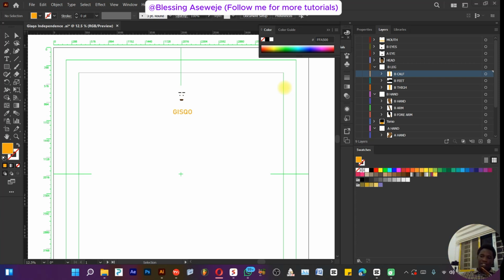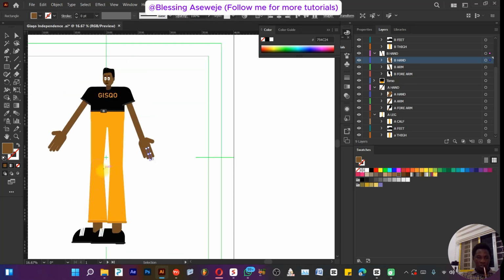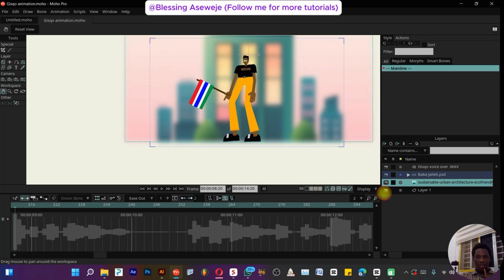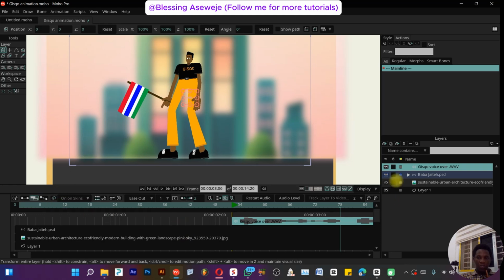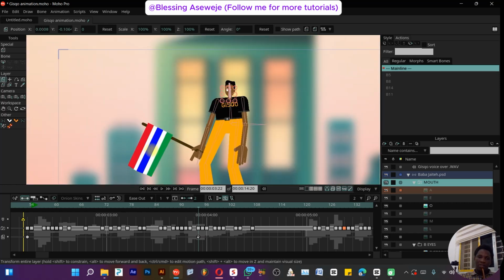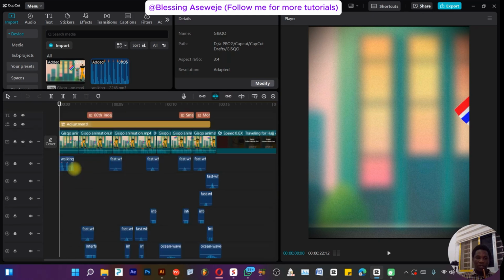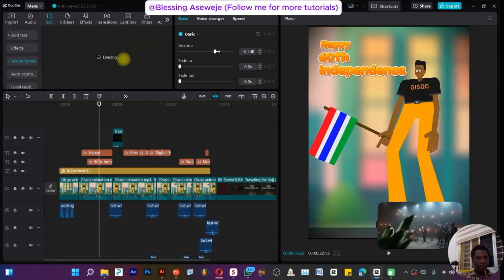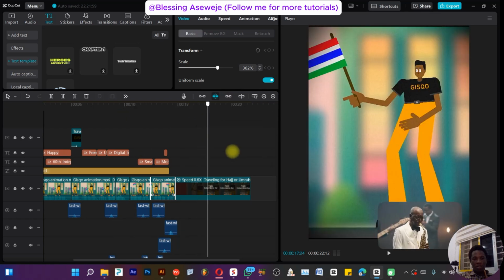Illustrator + Moho pro + Caput + Canva = Animation Video